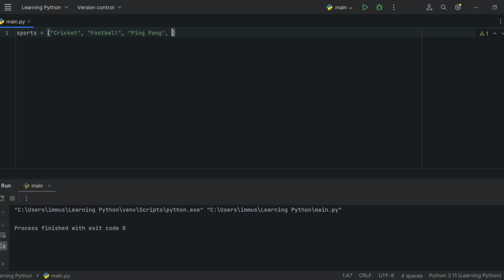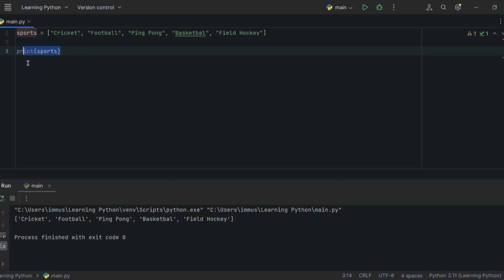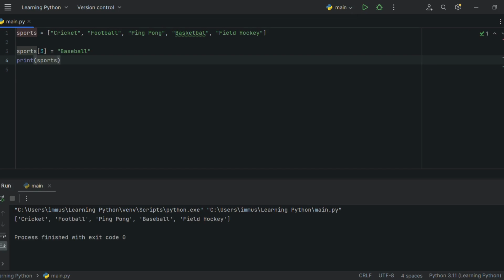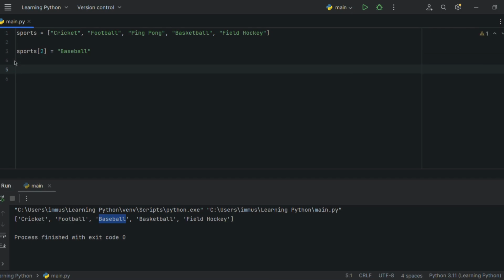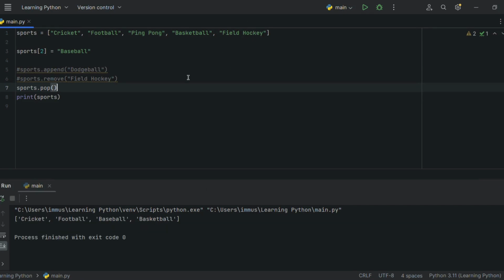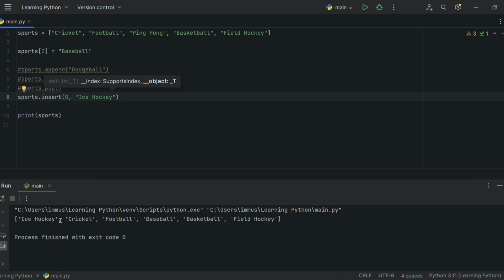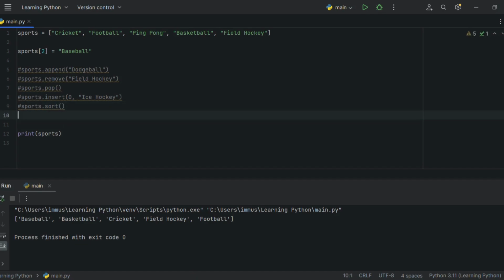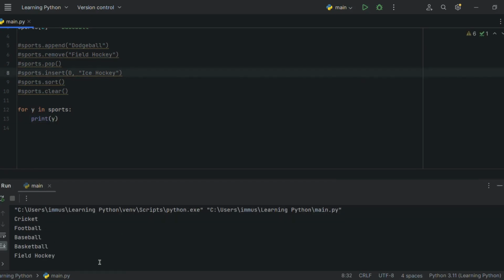How to use lists in python 🐍- beginner python tutorial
In this video you will learn how to make lists in python and different things you can do with them.

Yeah I know short description